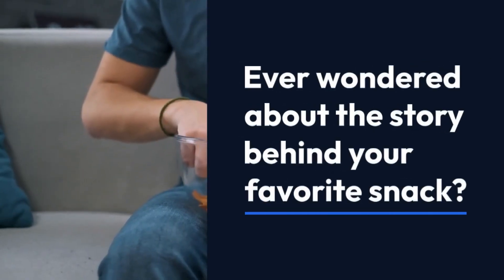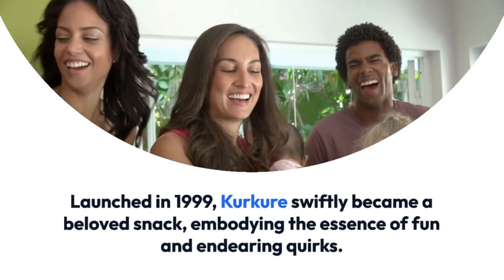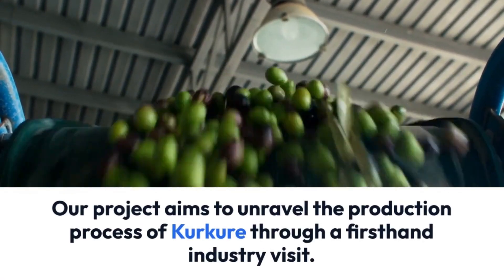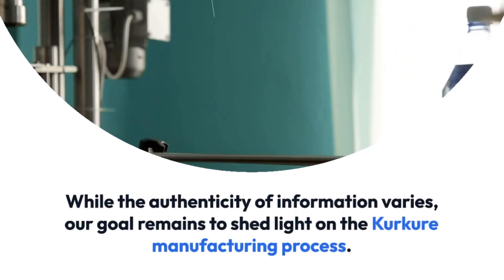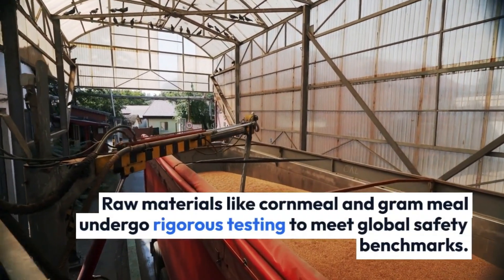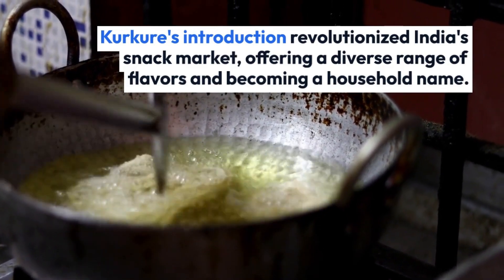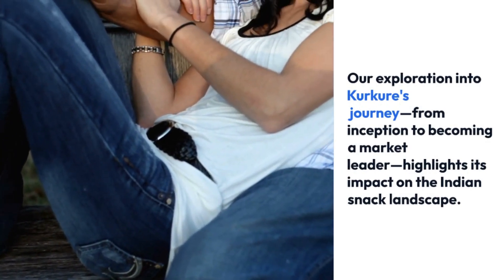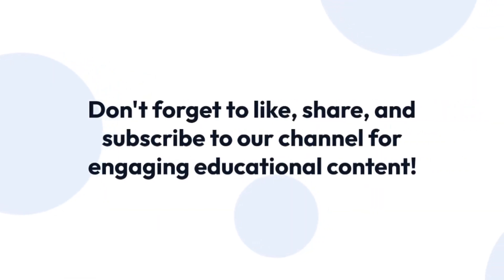Visit to an Industry Watch the Production Process and Write a Brief Report on It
Welcome to an immersive journey into the heart of industrial processes through a detailed visit to an industry. This project offers insights into the intricate workings of manufacturing industries and aims to provide a comprehensive overview.

Explore the significance of visit to an industry project for Class 11 business studies, offering valuable insights into the practical application of theoretical knowledge. Gain access to BST project Class 11 visit to an industry materials, empowering students to understand business processes firsthand.

Delve into the production processes and understand the nuances of manufacturing with this detailed project. Witness and understand the production techniques, including insights into processes like kurkure making process and the operational mechanisms of manufacturing units.

This project provides a unique opportunity to comprehend manufacturing realities and issues. Learn about significant concerns such as those highlighted in articles like "Times of India: Kurkure Contain Plastic," emphasizing the importance of understanding production intricacies.

Access sample project reports offering insights into industrial visit project report samples, aiding in the understanding and structuring of comprehensive reports on industry visits. Learn how to present comprehensive reports on visit to local organizations project introduction that encompass vital observations and findings.

This resource aims to elucidate the complexities of industrial operations. Gain knowledge about project on industry for Class 11 and discover how these visits bridge the gap between classroom learning and real-world applications.

Join us in this educational endeavor as we uncover the intricacies of industrial processes through a detailed exploration of industry visits.